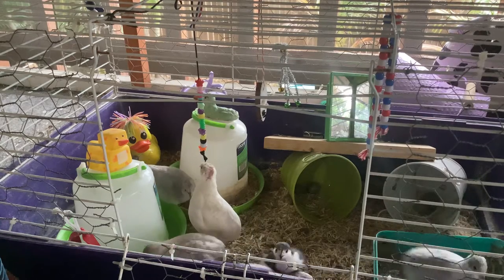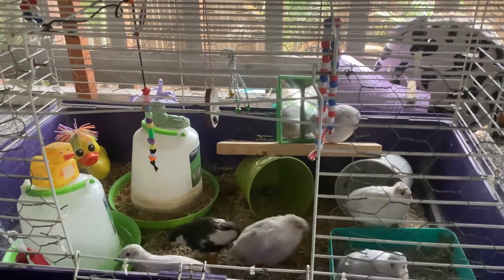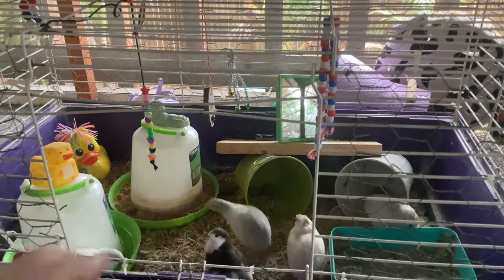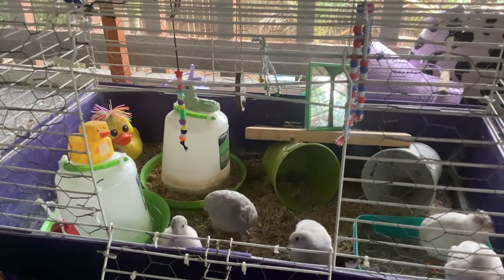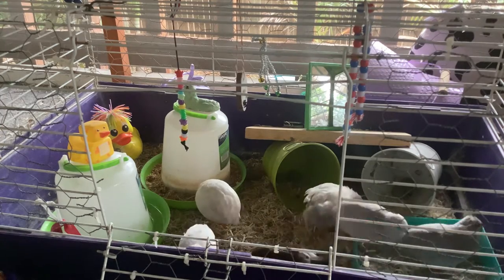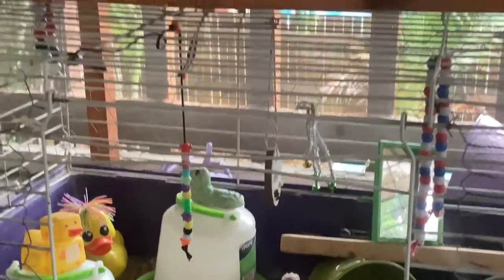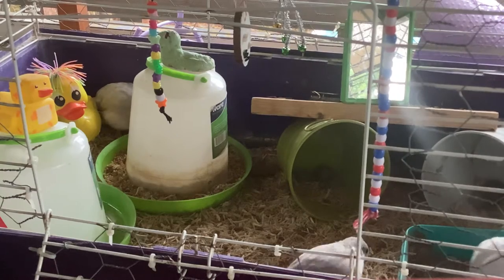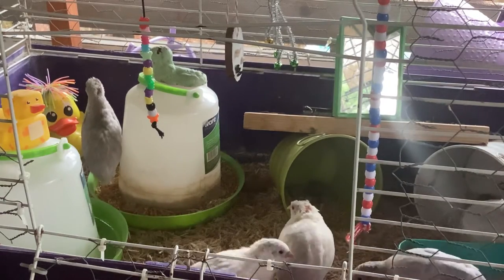Pet button ￼quail ￼Vlog